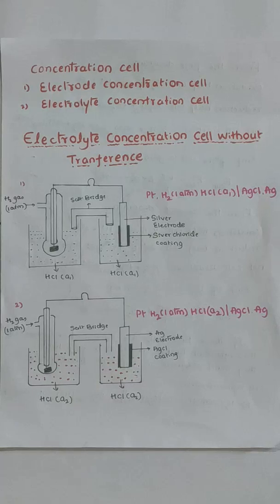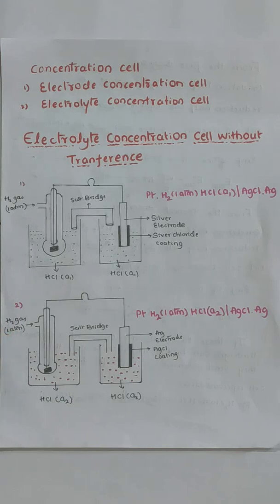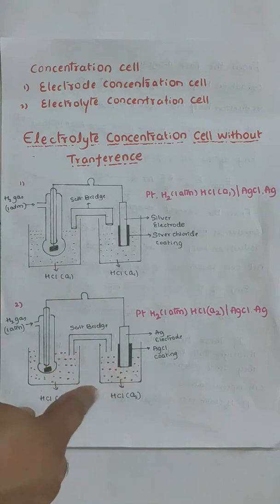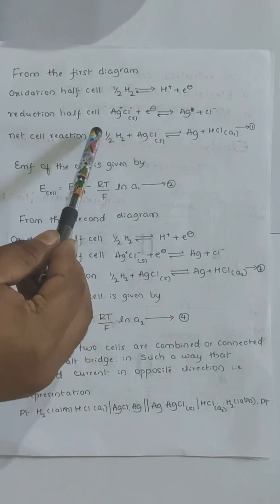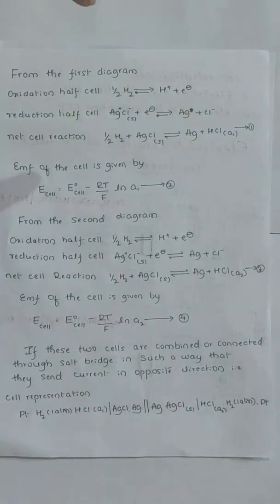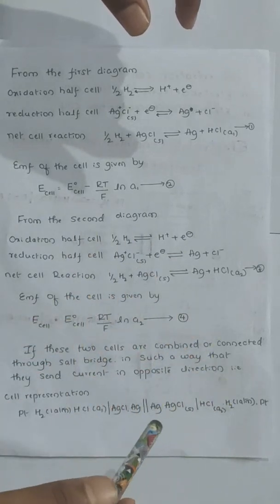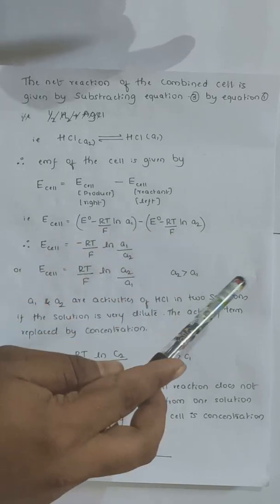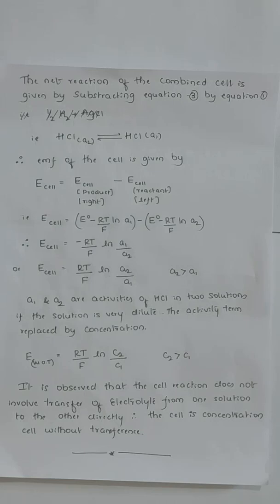B.Sc VI semester| Galvanic cell| Concentration cell without transference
please support..